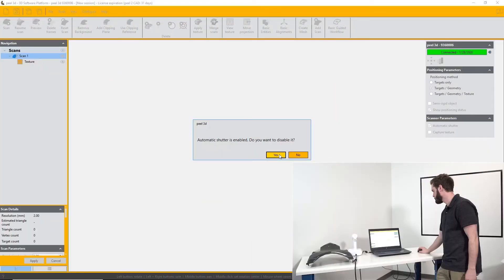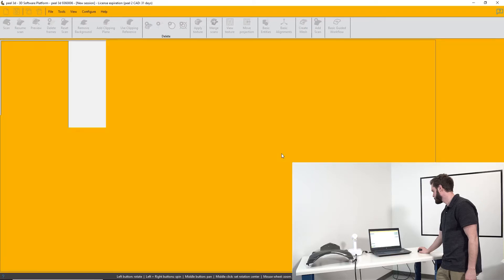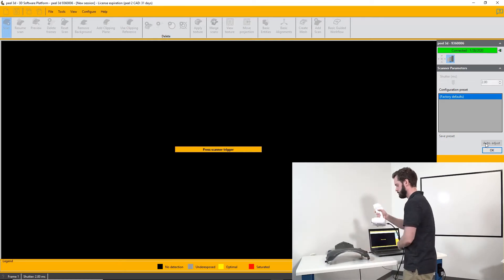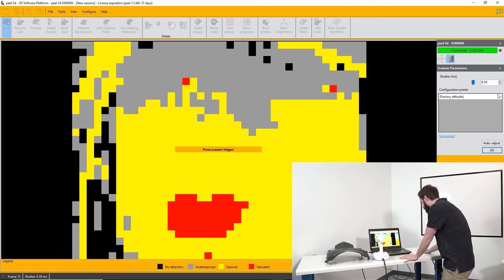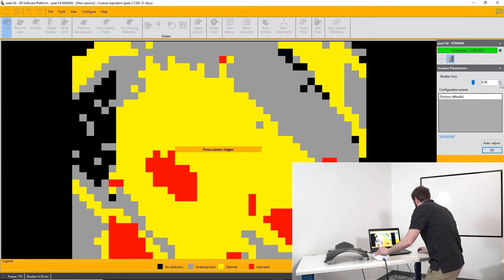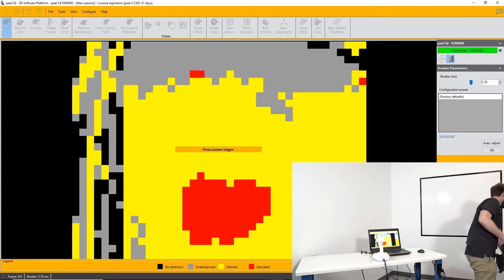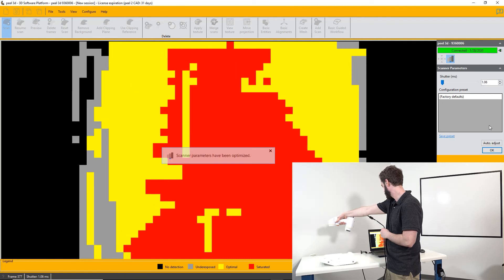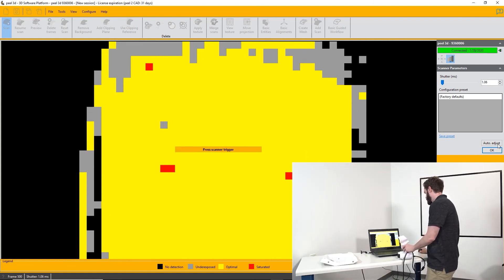peel 3d™ Training Video | Scanner Configuration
You can adjust your peel 3d scanner to better adapt to certain colors, whether they are light or dark more specifically; here is how you can do it.